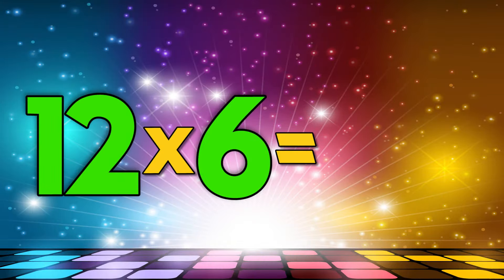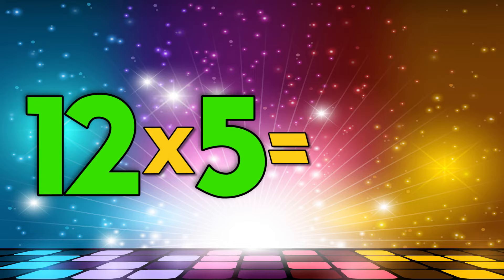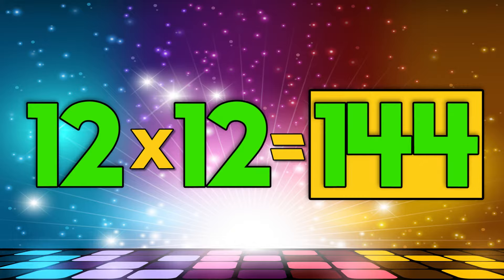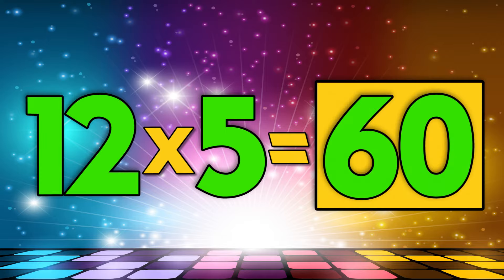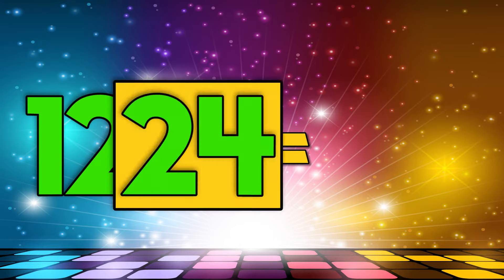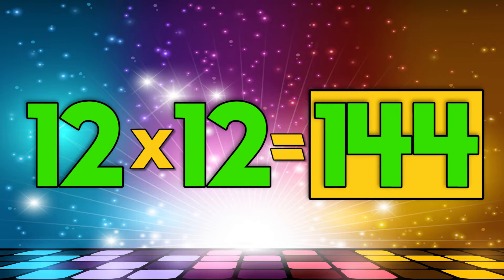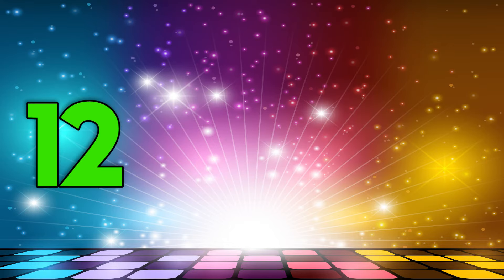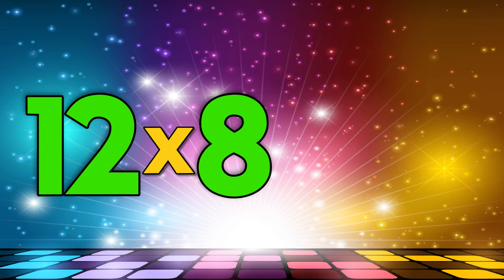Multiply by 12 (Random Order) | Learn Multiplication | Multiply By Music | Jack Hartmann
This multiplication song teaches the 12's times table and multiplication facts for 12.
We take pride in saying that this is one of the best multiplication facts songs around.   This Multiply by 12 song has cool original music that is very contemporary and age appropriate for 2nd through 5th graders.  Also, this song goes through each table 1 through 12 three times to give your children a chance for more practicing.  This Multiply by 12 song also has a gradual learning structure.

First time: I sing the multiplication table I give the answer.

LYRICS:

One dozen roses, two dozen eggs
You've got to know how many that makes
To know quick how many inside
It's number 12 you multiply

(Chorus)

Come on you can do it on your own
12x1 is _, 12x5 is _, 12x3 is _, 12x12 is_, 12x2 is_, 12x10 is_
12x7 is _, 12x4 is _, 12x6 is_, 12x11 is-, 12x9 is_, 12x8 is_

(Chorus)